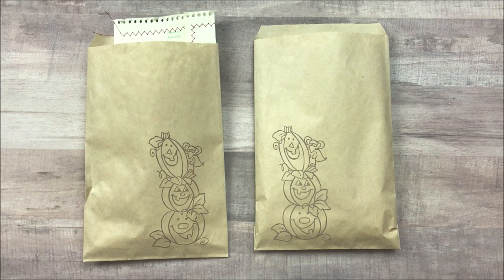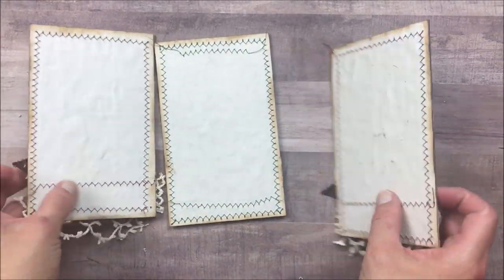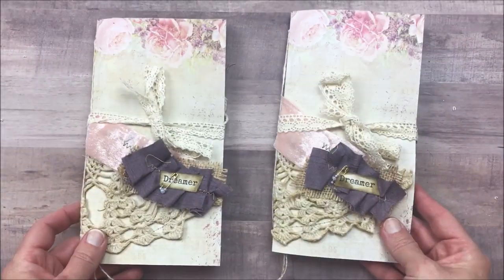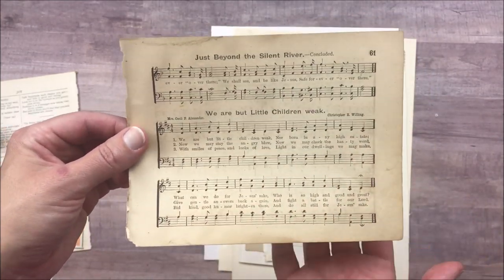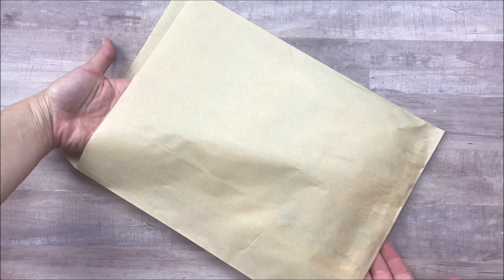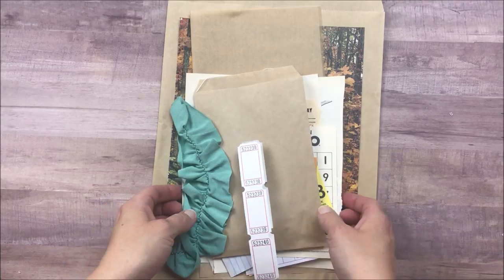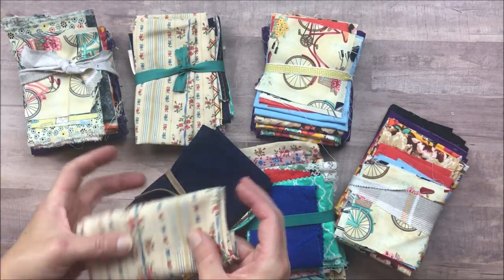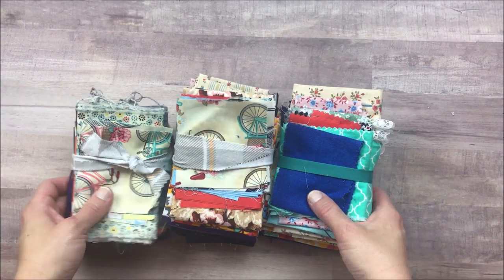October Delight Collection - Ephemera Packs and Add-On Items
*** The official release for the entire collection: Wednesday, October 3rd @ 12:00 pm EST!

Thank you everyone for watching and being part of my channel!  I hope you're having a wonderful week!